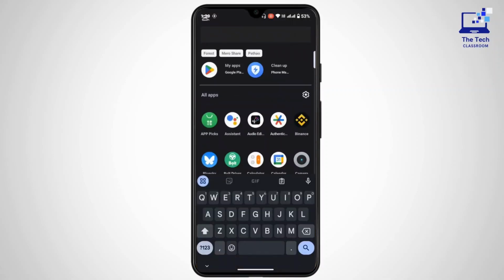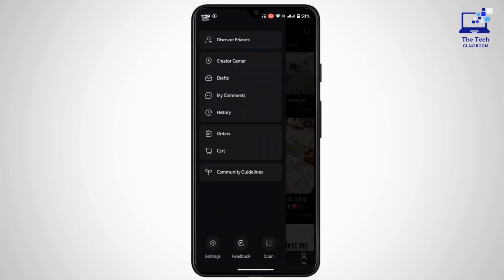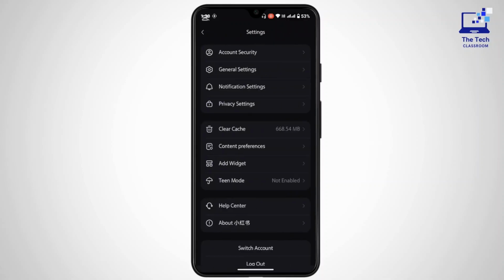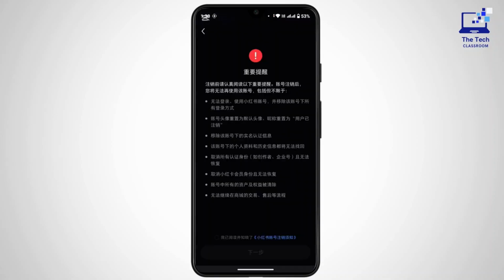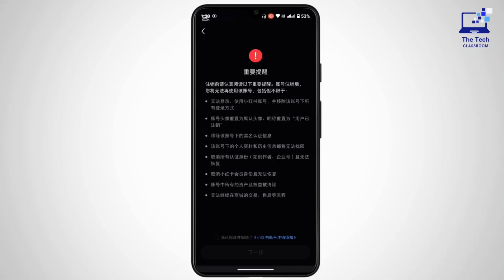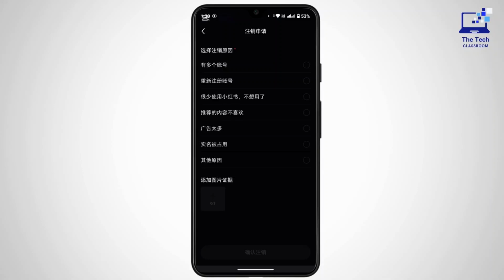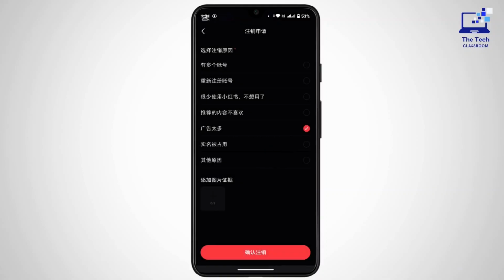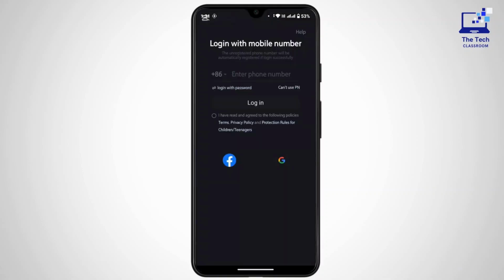How to Delete RedNote Account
Learn how to delete your RedNote account in this easy-to-follow tutorial. In this video, we'll walk you through the step-by-step process of deleting your RedNote account using the mobile app. Whether you want to cancel your account for personal reasons or other preferences, we cover it all. Follow the simple instructions and get your RedNote account deleted in no time!

Chapters:
00:00:00 - Introduction
Welcome to the video! Let's get started on deleting your RedNote account.

00:00:10 - Open RedNote App
Launch the RedNote app on your mobile device and log into your account.

00:00:20 - Access Menu
Tap on the hamburger icon in the top-left corner to open the menu.

00:00:30 - Navigate to Settings
Scroll down and tap on "Settings" at the bottom-left corner of the menu.

00:00:40 - Tap on Account Security
In the settings, select "Account Security" at the top of the page.

00:00:50 - Go to Account Cancellation
Scroll down to find the "Account Cancellation" option and tap on it.

00:01:00 - Translate the Interface
If the interface is in another language, take a screenshot and use Google Translate to understand it.

00:01:10 - Select Reason for Deletion
Choose your reason for deleting the account from the available options and tap on the confirmation button.

00:01:20 - Confirm Deletion
Confirm your account deletion, and your RedNote account will be removed.

00:01:30 - Conclusion